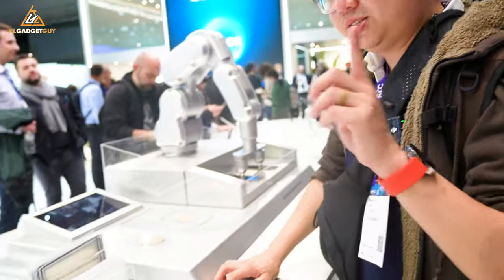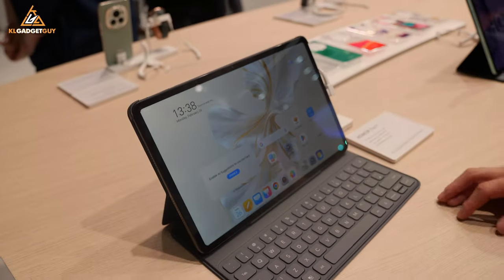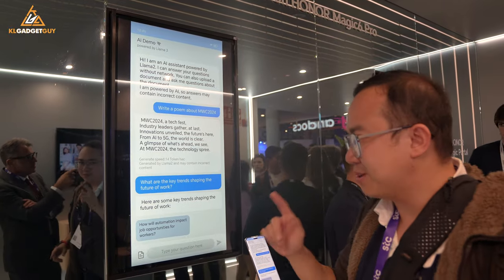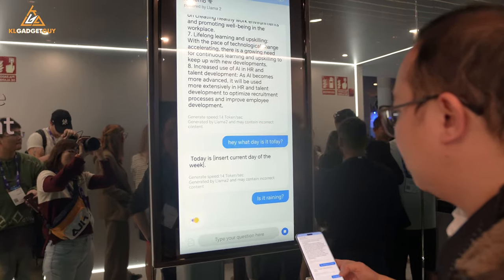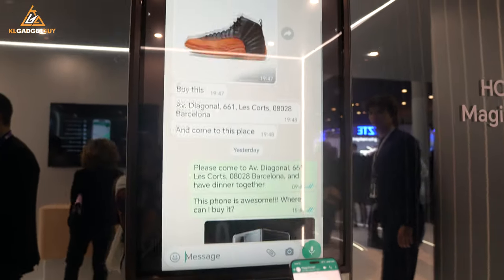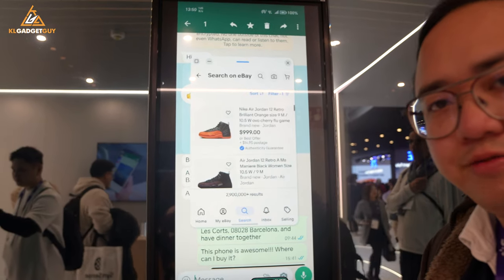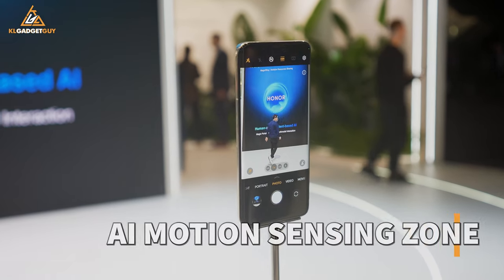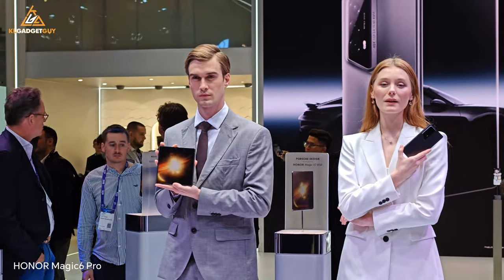HONOR @ MWC 2024: New Gadgets, AI Loaded!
We visit HONOR's booth at Mobile World Congress 2024 to find out what they have to show, definitely go check out how the AI features work!